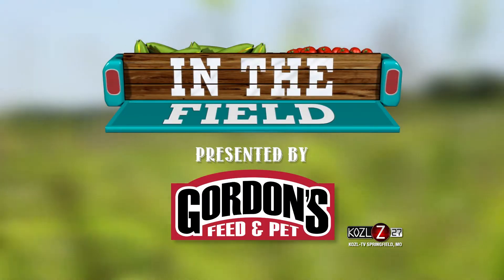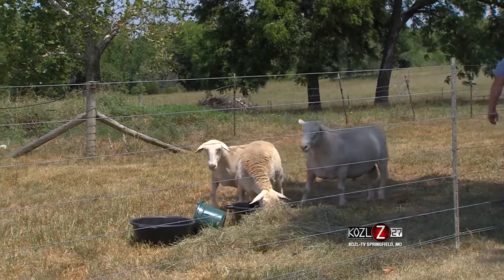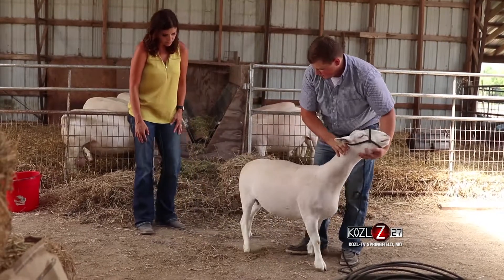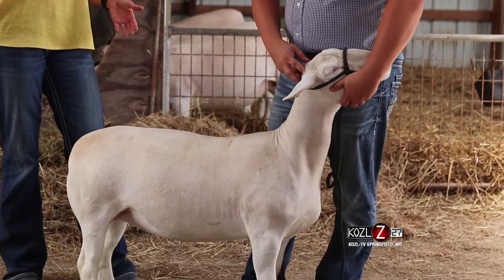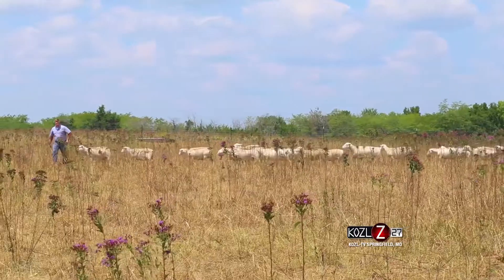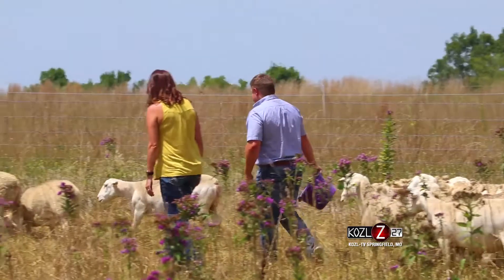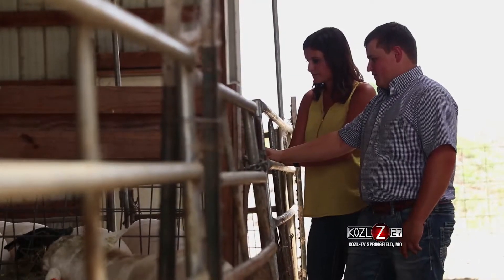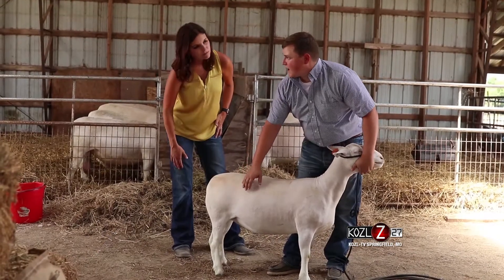Episode 7 From The Tailgate: In The Field - JBJ Livestock